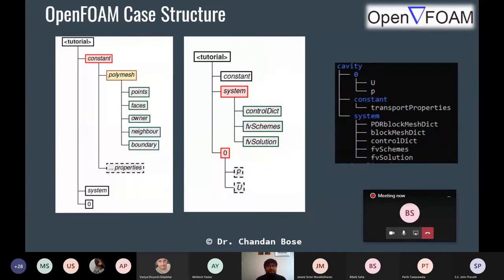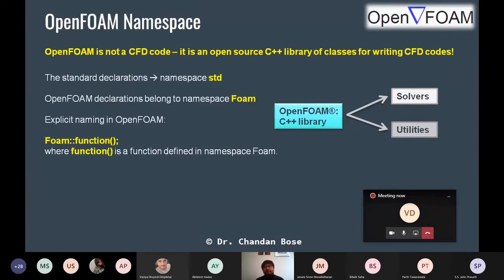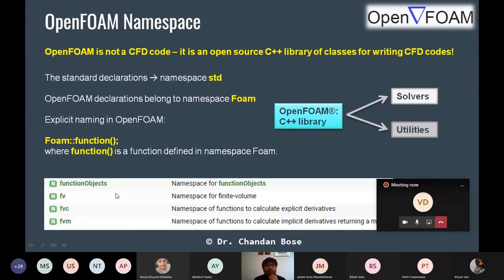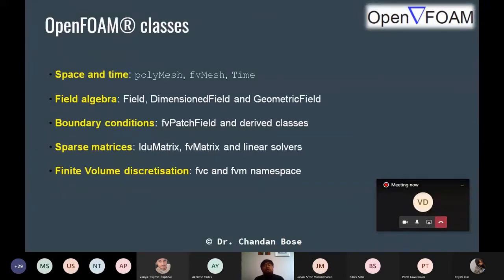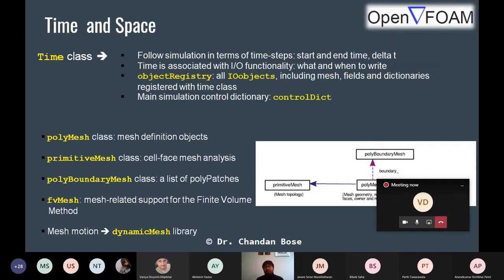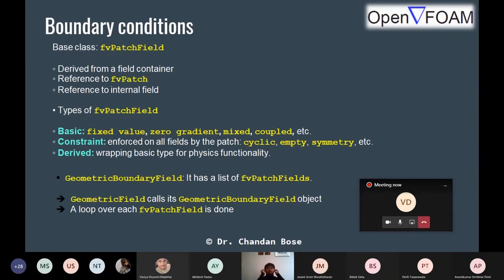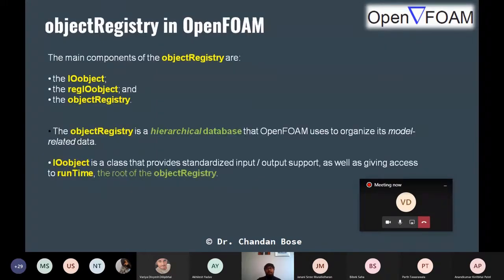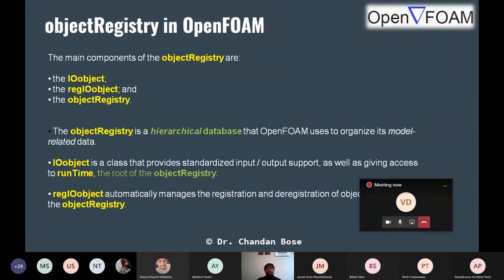Object Oriented Programming: Basic OpenFOAM Classes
This lecture was delivered by Dr. Chandan Bose as a guest instructor for the OpenFOAM course (ME412) at the Department of Mechanical Engineering, Indian Institute of Technology Bombay, India in 2021 (Spring Semester). OpenFOAM​​ OpenSource​ CFD​